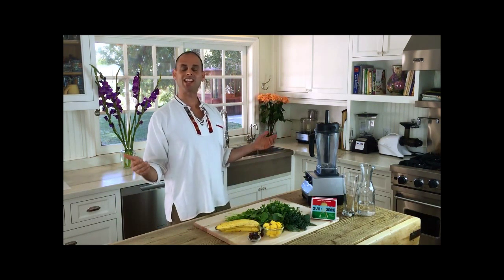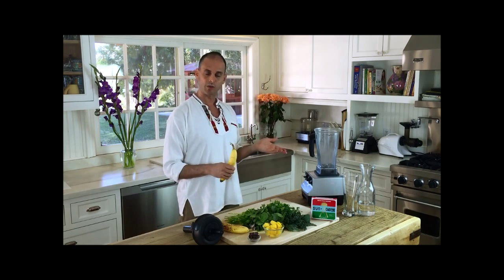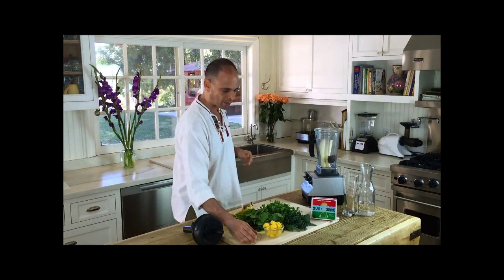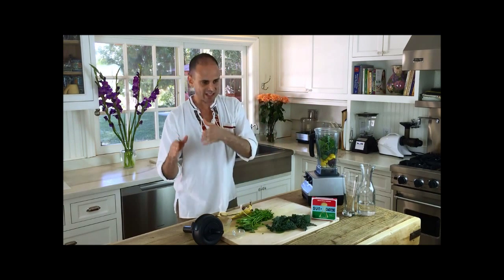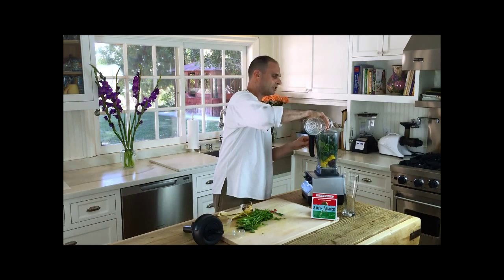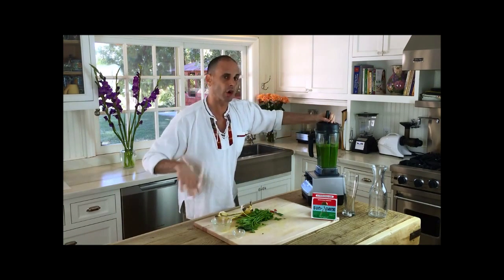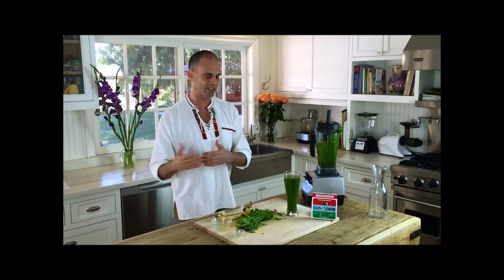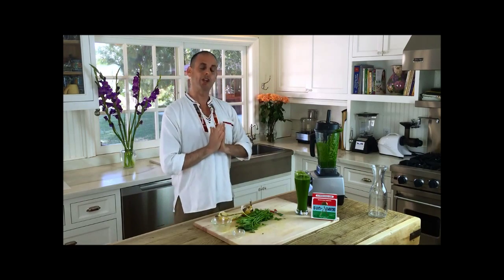Pure Energy Series for Sun Chlorella: Green Smoothie with Sun Chlorella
Discover a delicious green smoothie that incorporates the benefits of Sun Chlorella. Steve Factor, a holistic health counselor, shares one of his favorite smoothie recipes.

Directions:
2 brown spotted bananas peeled
1/4 cup dates, pits removed
1 cup frozen mango
1 handful of fresh spinach
1 bunch of parsley, stems removed
1 handful of kale, stems removed
1 packet Sun Chlorella granules
1-2 cups water

Add bananas, dates, mango, spinach, parsley, and kale to vitamix or blender. Add granules to Vitamix/blender. Add water and blend. Pour smoothie in glass and enjoy.